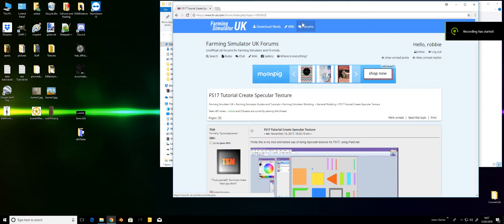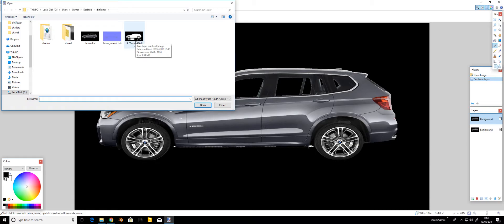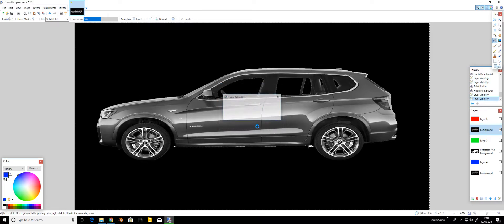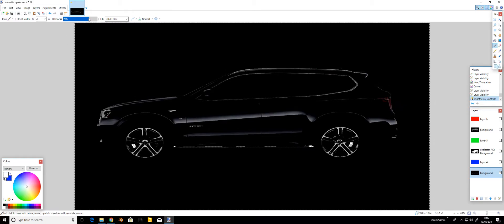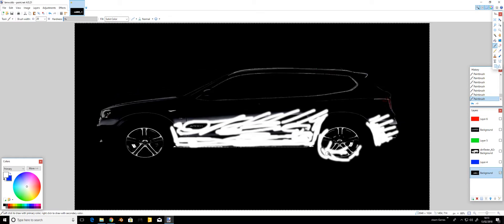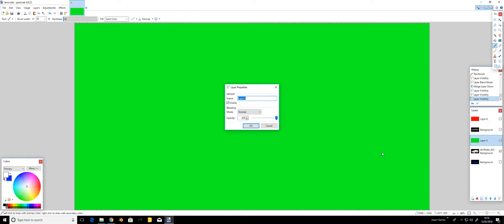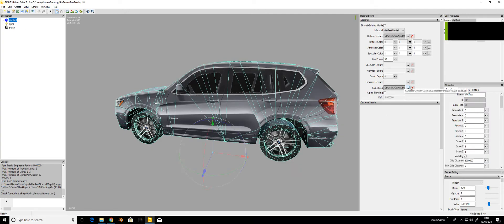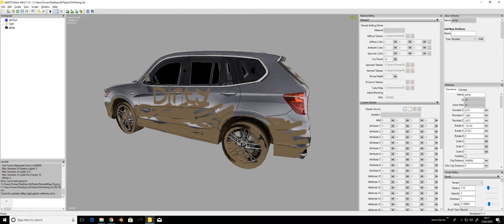Specular With Paint net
So as a addition to TSM's tutorial on Creating a Specular Texture, I have now added these 2 new videos.

These are both to help you get a dirt texture added to your models for Farming Simulator 2017. These are also just mere quick tutorials and don't really go into to much depth, and the outcome of your models depend on how much time and effort you put into painting the dirt layer (Blue).

A big Thanks to TSM who originally posted his Tutorial Here at FS-UK and also to the others that have helped with other video's and information to run alongside TSM's tut.